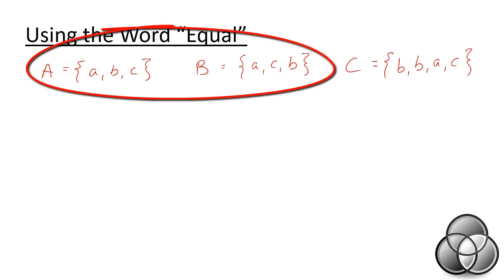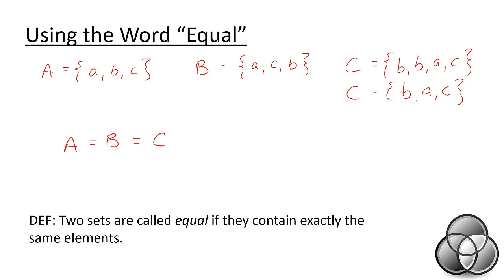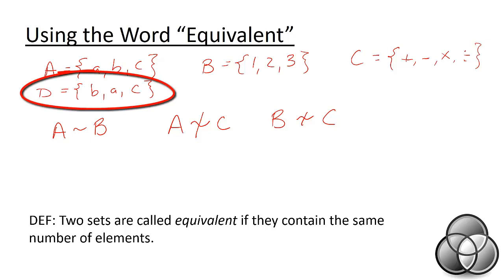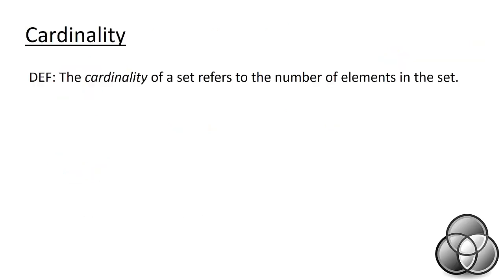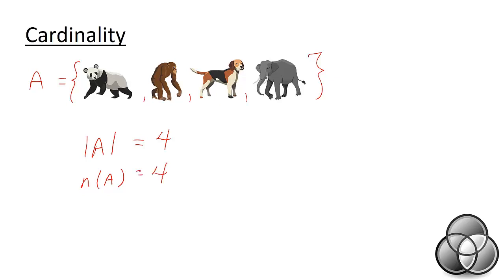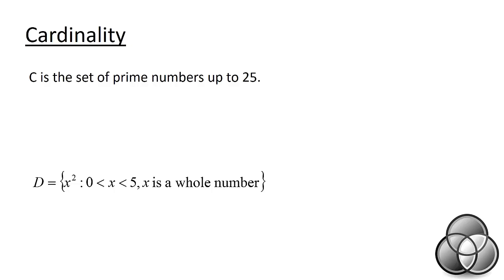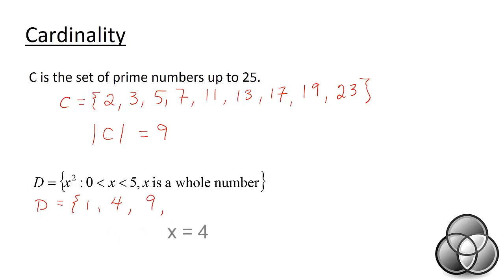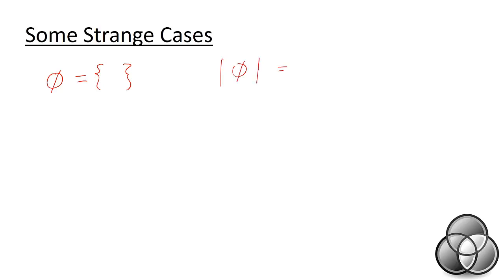Set Theory: Cardinality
Learn about cardinality - an operations for how to deal with the number of objects inside of a set.

BTC -- 1LigJFZPnXSUzEveDgX5L6uoEsJh2Q4jho
ETH -- 0xE026EED842aFd79164f811901fc6A502393BD657
LTC -- LXHUtuAKUR2qLGrLmqtpy3hmJ3G1BusFhV